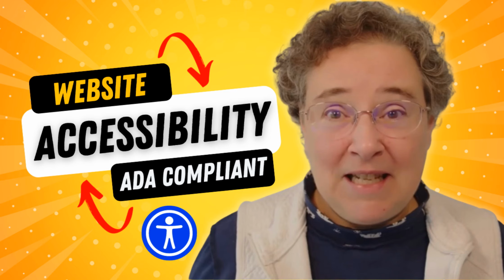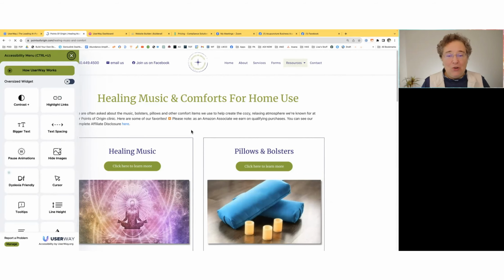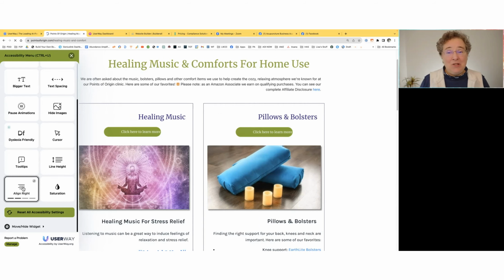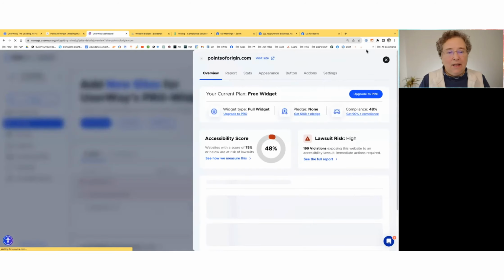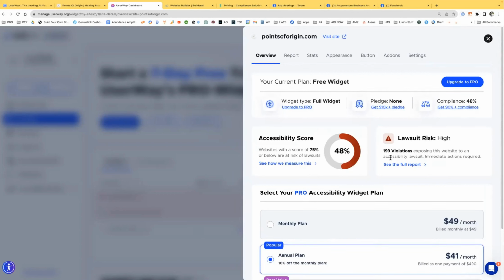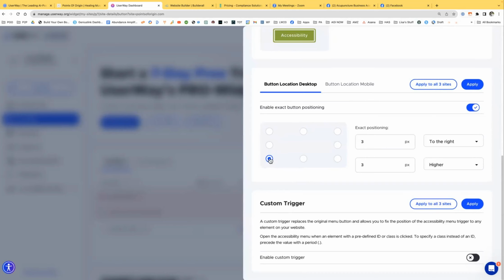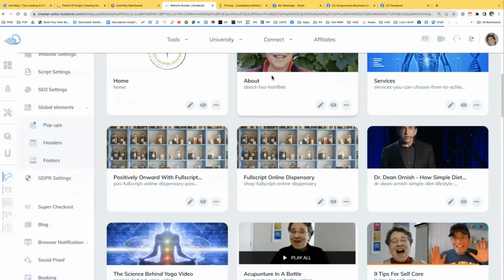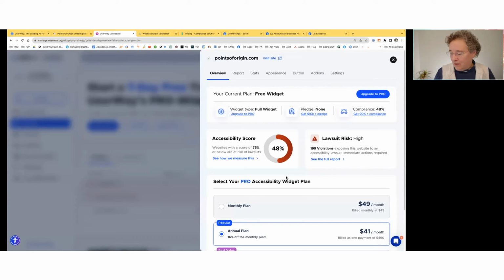FREE ADA Website Compliance Plugin - How To Install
Lawsuits against Acupuncturists for not having ADA compliant websites is a scary thing. The good news is, it's really easy to add the script for the free plugin from Userway. I show you exactly how to do it! Follow my step-by-step instructions on how to install a free ADA website compliance plugin from Userway and customize it to meet your website's needs. You do not have to pay a web designer or SEO expert to do this for you. And you can be proud that people with disabilities will be able to access your online info.

00:00 - Introduction - Introduction to the topic of ADA compliance and the importance of website accessibility.
01:30 - UserWay Widget Overview - Discussing the features and benefits of the UserWay widget.
03:45 - Accessibility Score Explained - Explaining the significance of the website's accessibility score.
05:10 - Navigating UserWay Dashboard - A walkthrough of the UserWay dashboard and its functionalities.
07:20 - Pricing and Plans - Detailed information on the different pricing plans for the UserWay widget.
09:30 - Widget Customization - How to customize the widget's appearance and settings.
11:40 - Real-Time Adjustments - Demonstrating how to make and preview real-time adjustments on your website.
13:50 - Adding Widget Script - Step-by-step guide on adding the widget script to your website.
16:00 - Final Review & Tips - Final review of the process, additional tips, and recommendations.

Leave a comment on this video and it'll get a response.

I’m Lisa Hanfileti, an Acupuncturist and you’ve landed on the perfect YouTube Channel if you want some honest peer-to-peer conversations about how to develop an acupuncture practice you love. I specialize in helping acupuncturists continue making money and helping people even when you can't see your patients. Doing this saved my practice years ago... and is now allowing me to retire from practice (while giving myself a raise!)

Work with me to… leverage your knowledge and online presence to generate multiple streams of income for your acupuncture practice so you can focus on your patients and not your bills.